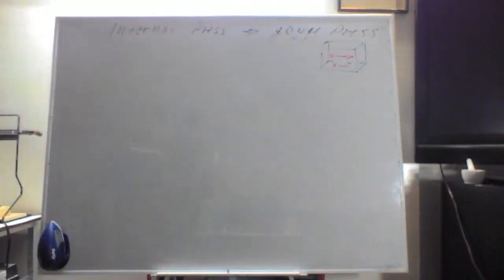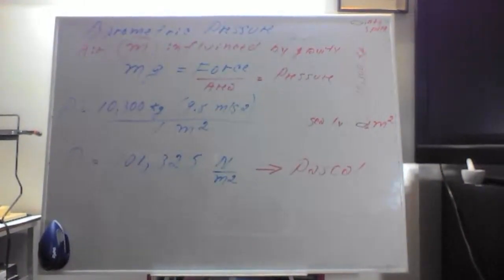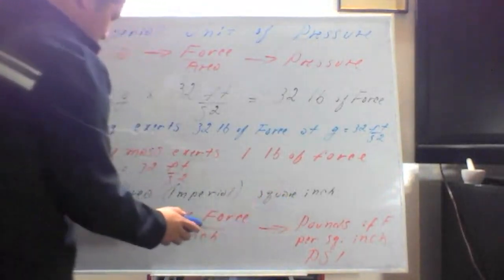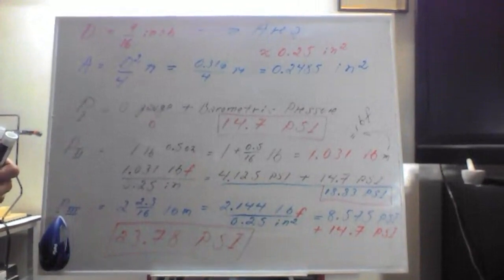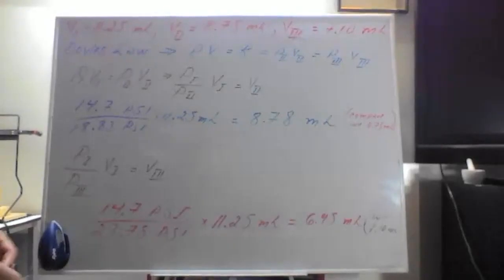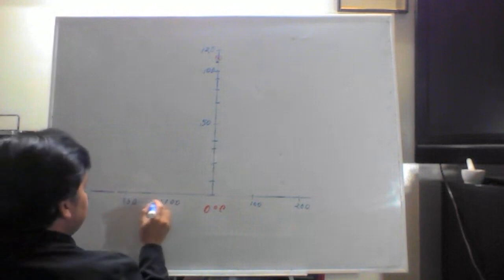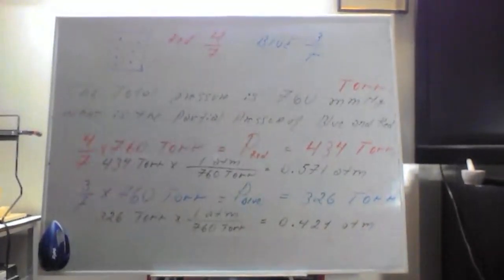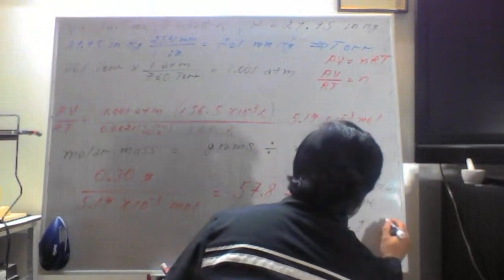Pressure Units and Gas Laws Part02 – Interpretation of Results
This is the second part of the Gas Laws class. It is April 2020 and the once vibrant New York City has been hit hard by the decisions of our elected officials, NOT the COVID-19 as they would have us believe. At least we have not yet started to hunt rats for food.
On an unrelated note; Gov. Cuomo still insists, the city does not have money to fund CUNY Colleges, and the faculty must be downsized.
Nevertheless, we have tried to make sense of the experimental results and address the following: [1] The Kinetic Molecular theory and the origin of Gauge pressure [2] The different units barometric pressure [3] Converting pounds of mass and bore diameter to PSI, the imperial unit of pressure [4] Obtaining an isobaric coefficient of thermal expansion and approximating Absolute zero [5] and computing a molar mass using the ideal gas law.
This is a recorded session of CUNY BlackBoard Collaborate Ultra.